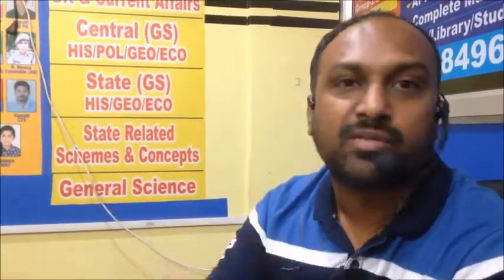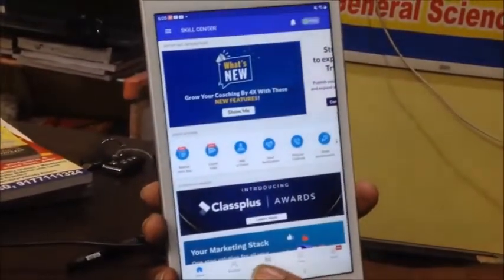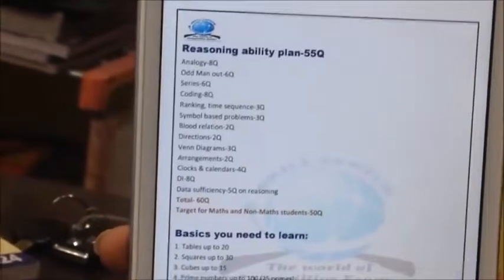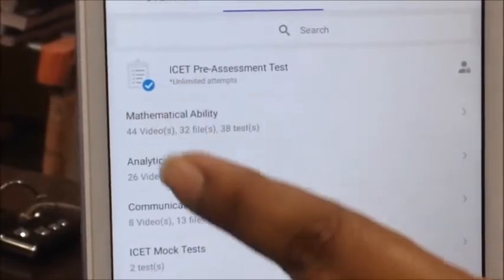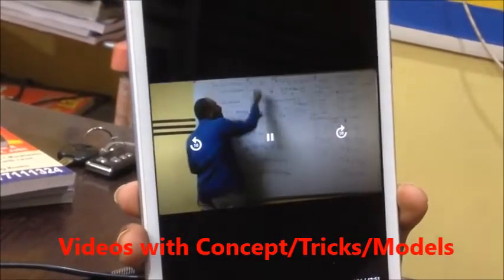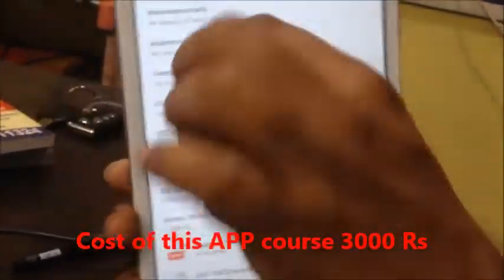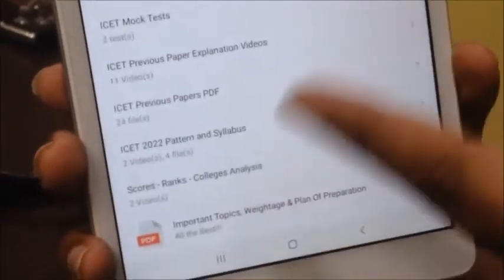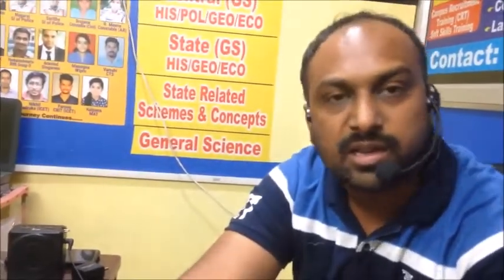APP Course ICET 2022 for AP & TS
#Want to get BEST Rank in less time, then don't waste the time!!
Join our Best Courses to get Best Ranks and get best colleges with best placement##
మంచి College లొ seat రావాలంటే ఈ క్రింది courses lo ఏదైనా join అవ్వండి best rank ని పొందండి లక్షల్లో donations ni save చేసుకోండి##
New Long Term & Short term batches are going to start.
For ICET Offline Classes
SKILL CENTER, DILSUKH NAGAR, HYD

For ICET ONLINE LIVE Classes

SKILL CENTER INSTITUTE.

ONLINE AND OFFLINE classes:
🙏Our specialities🙏
👉 #1 Most Trusted Institute in Hyderabad
👉 Online & Offline coaching available
👉 Classes with complete notes covering basics, tricks and formula for every topic
👉 separate care will be taken on Non Maths and slow learners.
👉 Complete Material will be given at beginning
👉 Complete Plan of preparation based on previous papers like marks distribution and more weightage topics etc will be given for n beginning only.
👉Doubts clearance will be there at anytime
👉 APP facility where you get completed classes and can able to acess front and back for to revise the topic till you get full knowledge on it
👉 APP with topic wise test and Mock tests are available
👉 Previous papers with complete explanations

Download SKILL CENTER APP from Play store.
Con: 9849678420 for More Details

For ICET 2022 Online/Offline Classes, APP Courses, Material
CON: 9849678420, SKILL CENTER INSTITUTE.